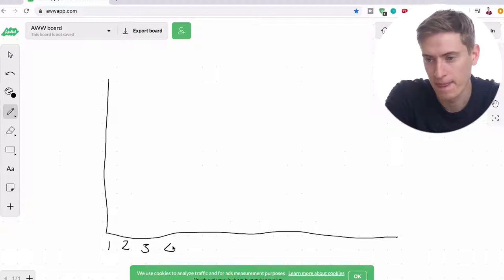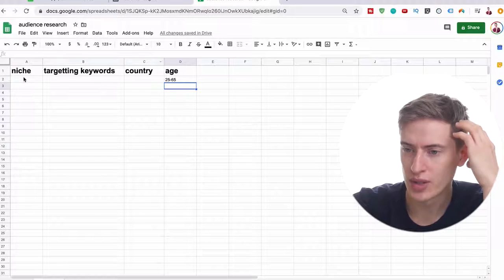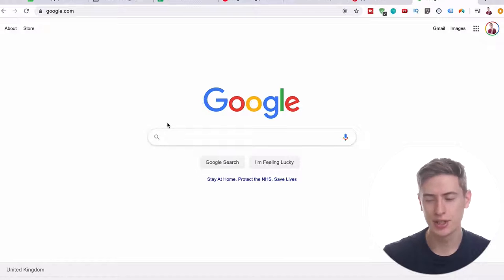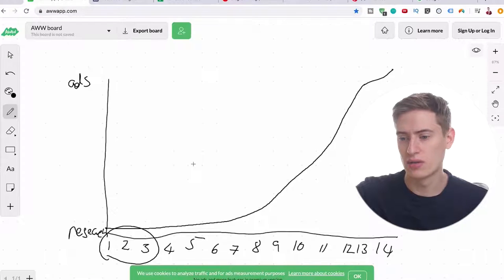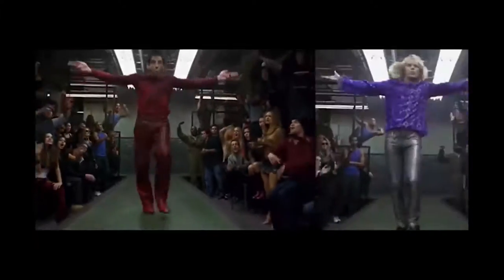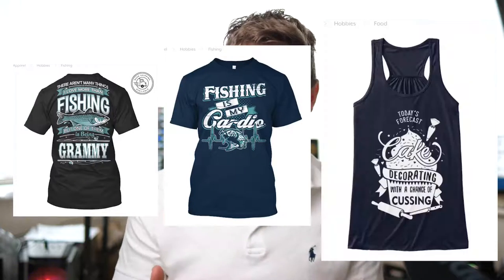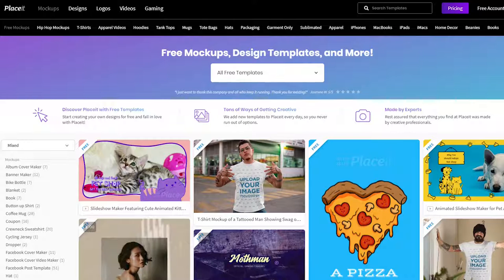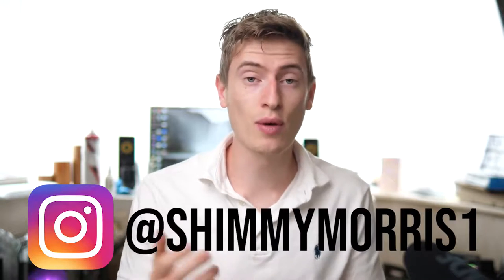Print on Demand - Beginner Tips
Today we will go over the low maintenance business of print on demand. Learn how to start one and tips on how to make it successful.

On this channel we bring together the works of other youtubers so please go to the link below for the original videos &  show your love by subscribing & tapping that like button but not before you do it to ours.

How to Start a Print on Demand Business in 14 Days | Perfect if Your Stuck at Home!

Get 2 FREE STOCKS ON WEBULL when you deposit $100 (Valued up to $1400):